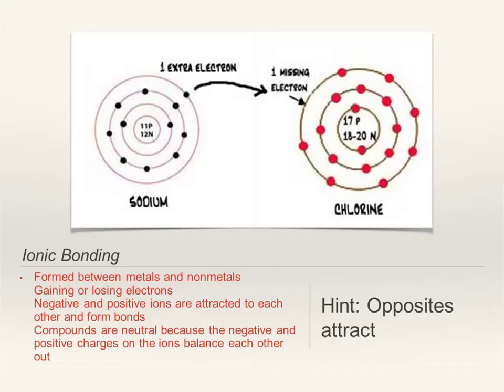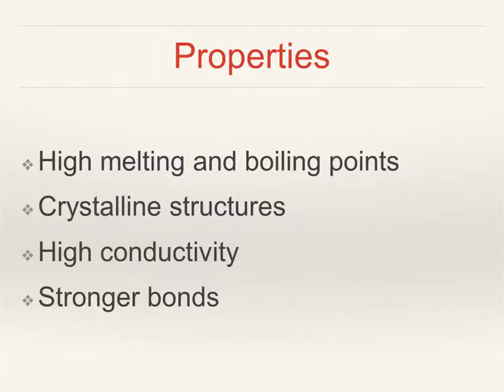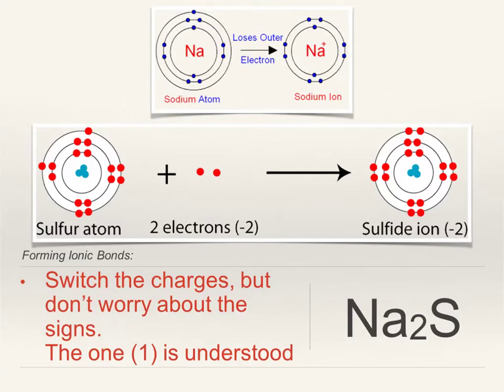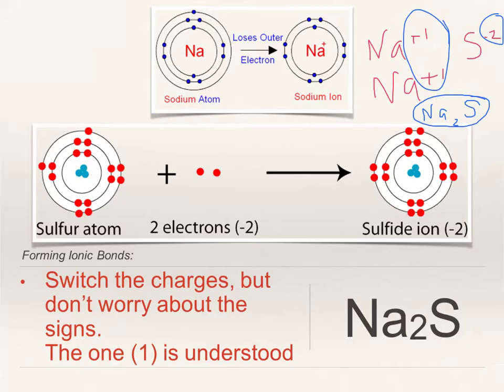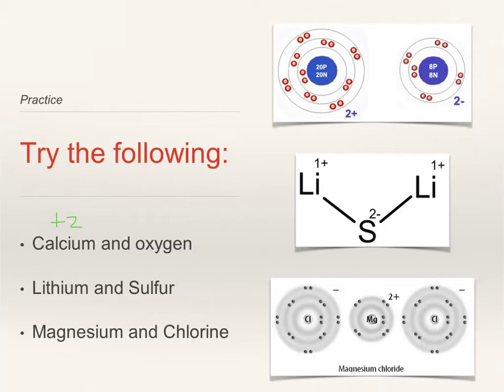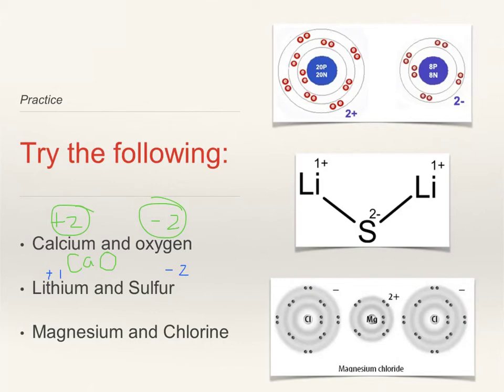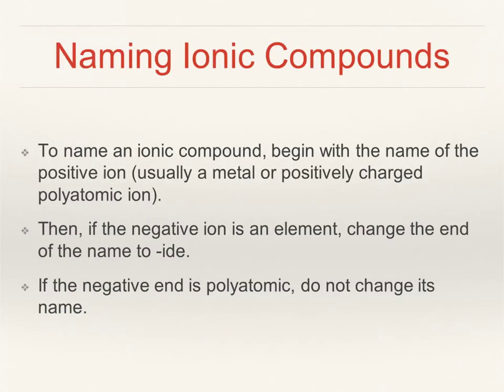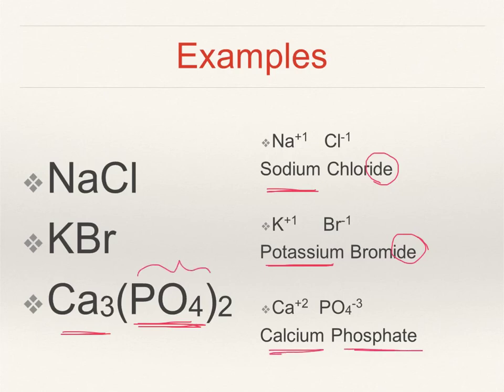Ionic Bonding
Learn how ionic bonds are formed and identify properties of substances with made from ionic bonds.